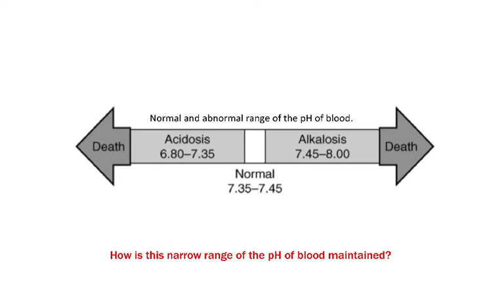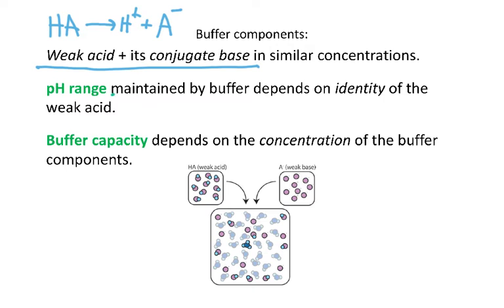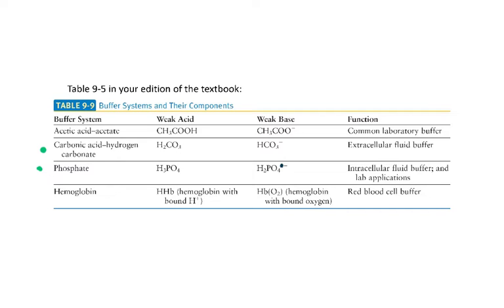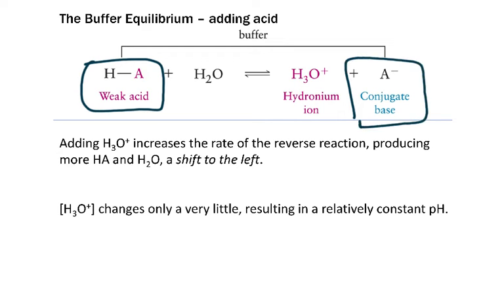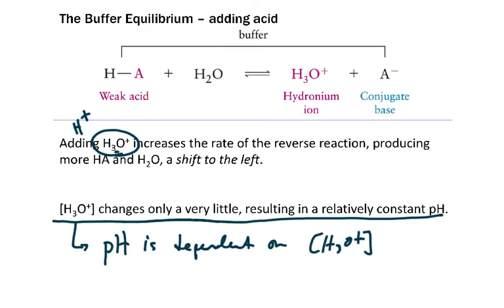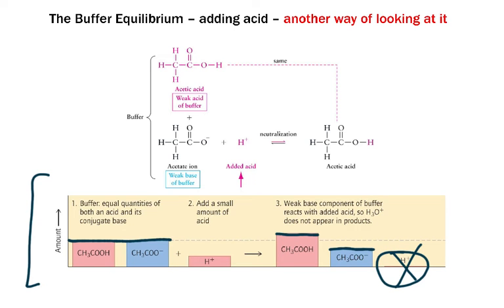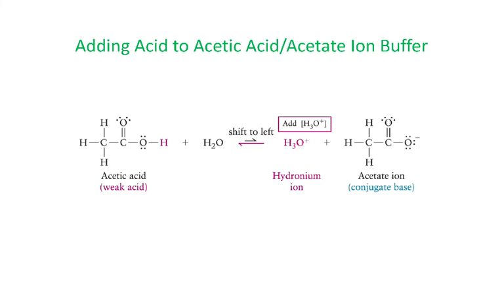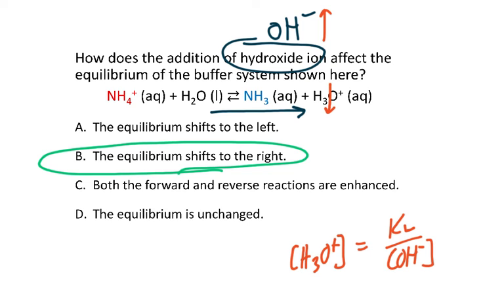Buffers Part 1 (Lecture 9.4)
Buffers Part 1 (Lecture 9.4) from Introduction to Chemistry